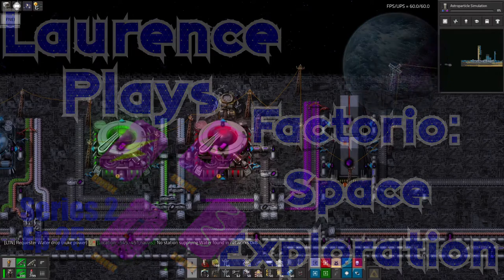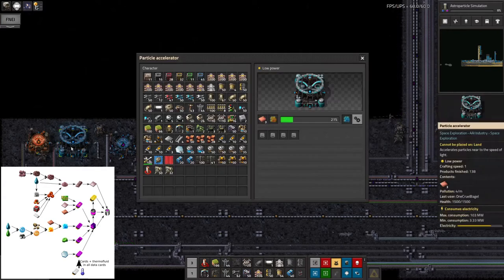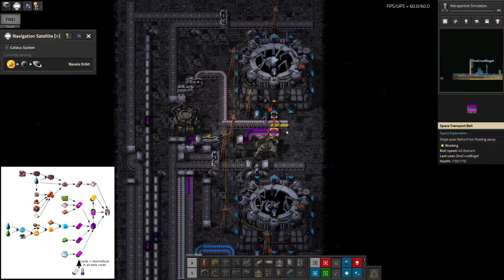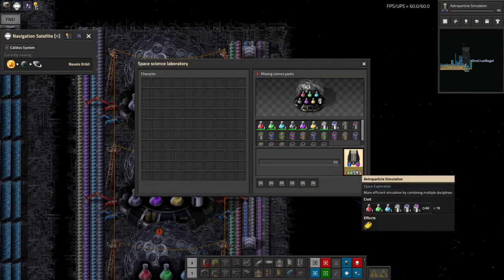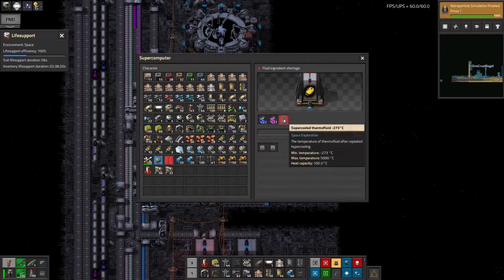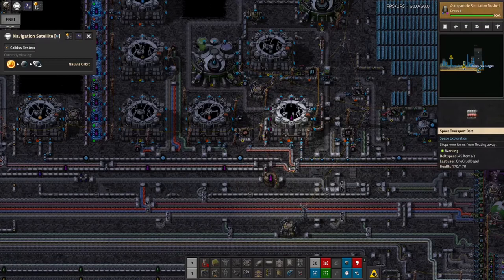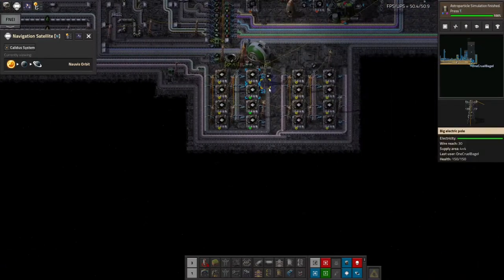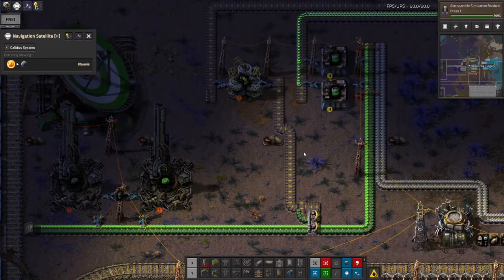S2-E25 - Energetic - Laurence Plays Factorio: Space Exploration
It's time to do purple science again. But a different type of purple science! This one comes in cans instead of beakers. I'm also having a think about logistics - there may be better ways to do things...